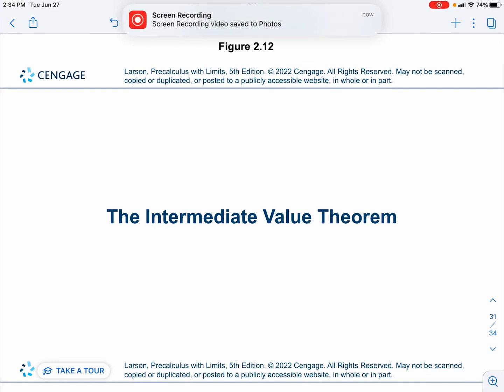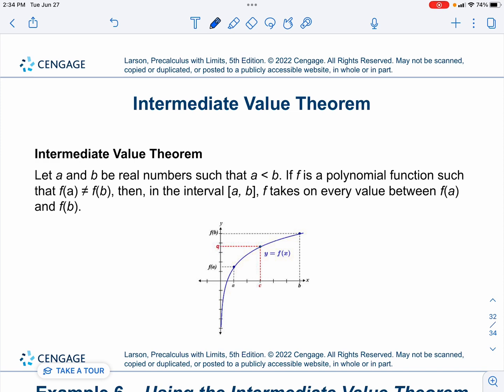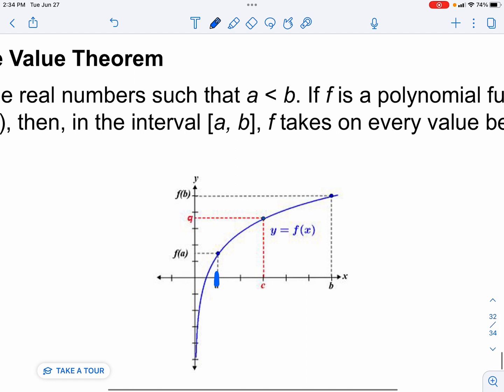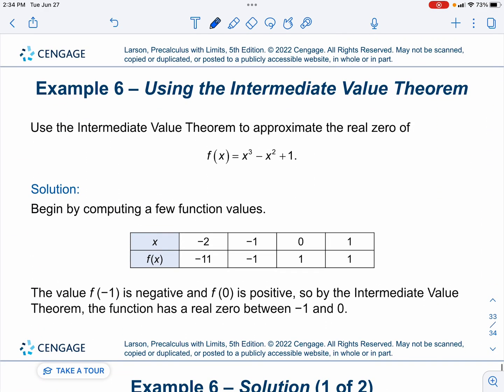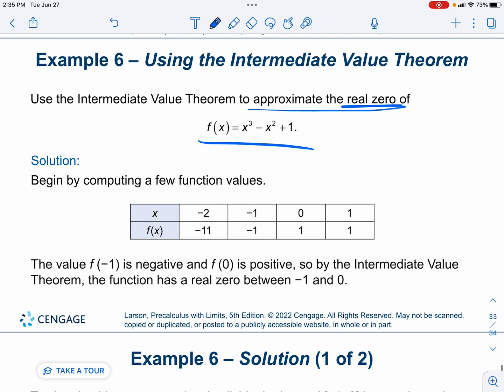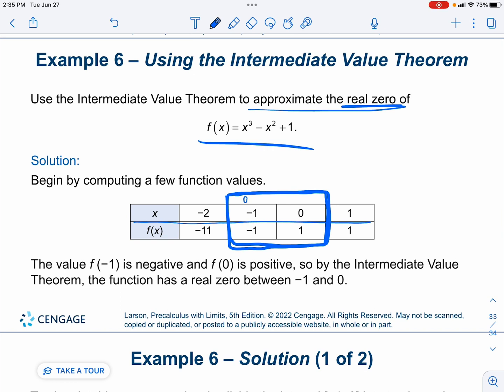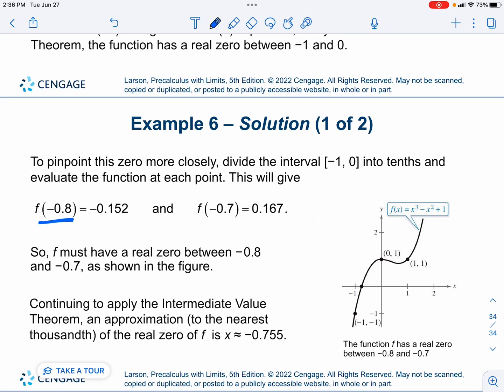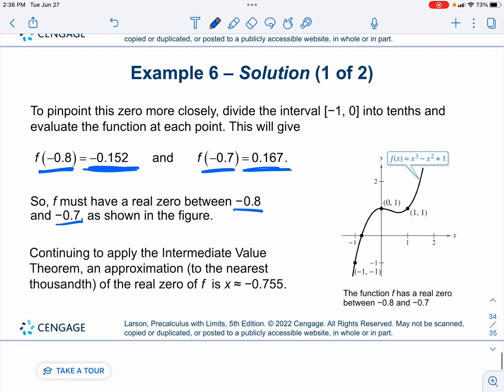2.2 Video Notes (Part 2 of 2)